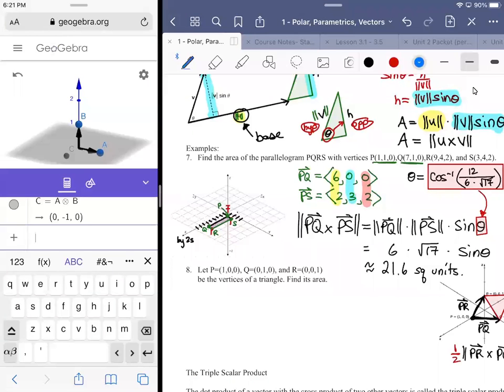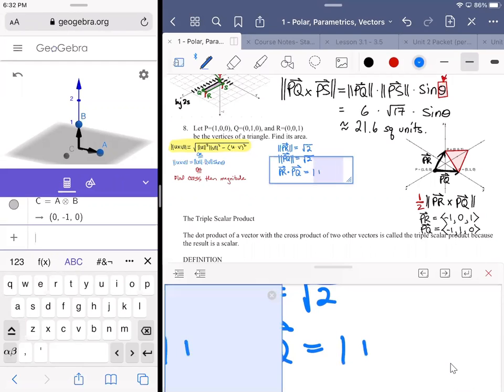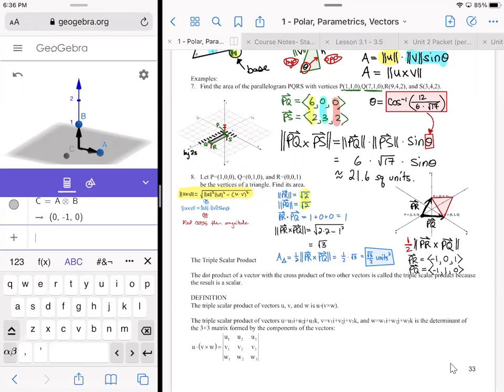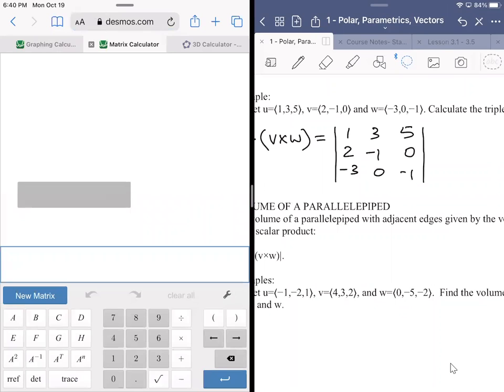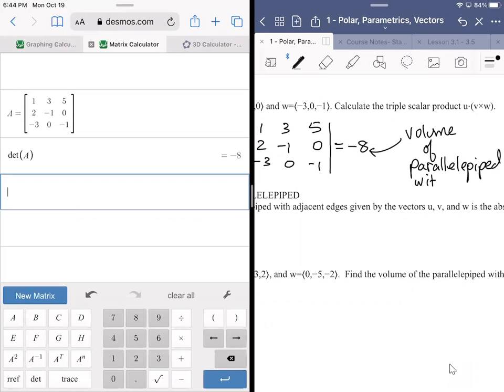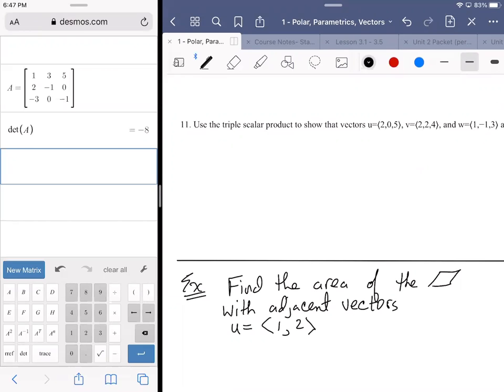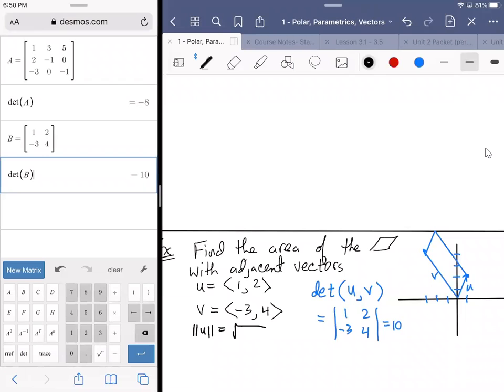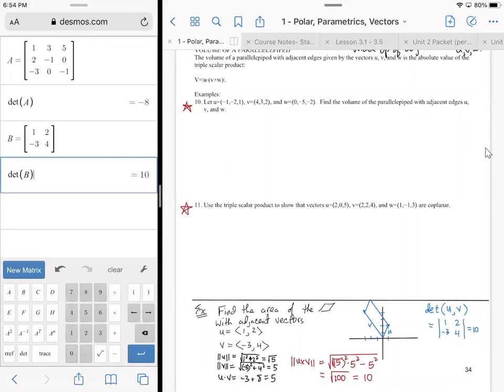Calc 3 Notes Fall 2020 p33,34